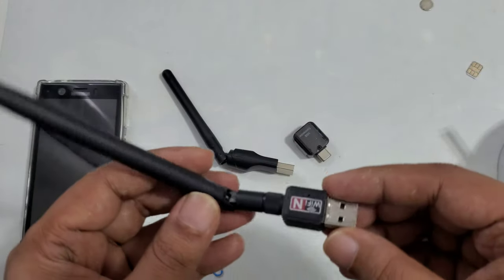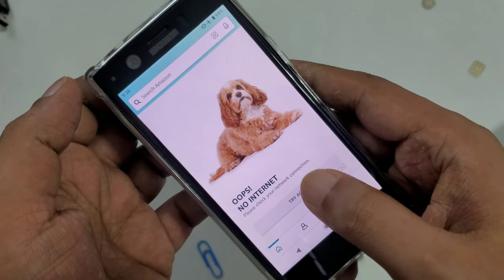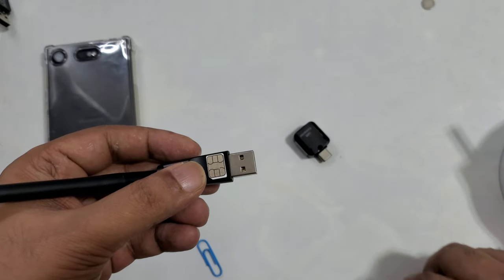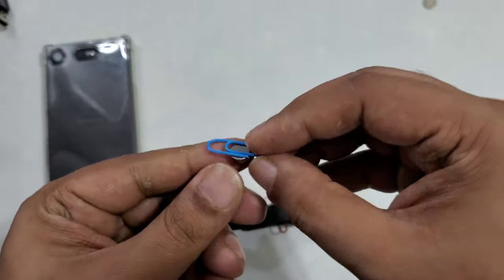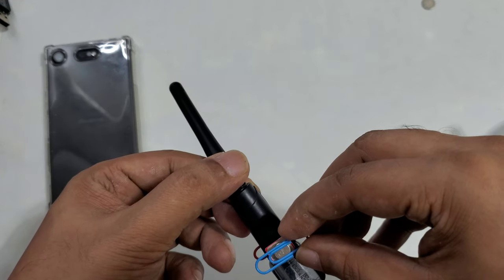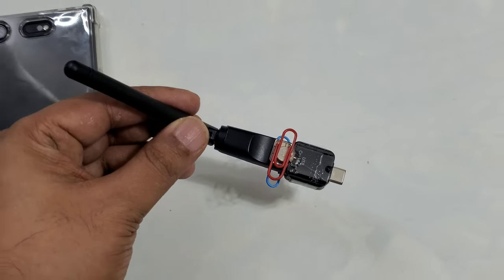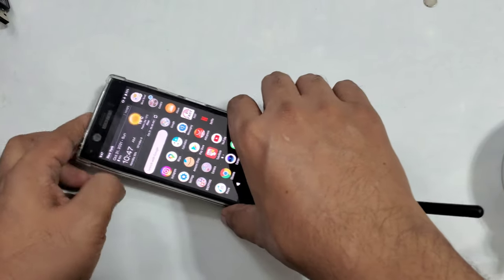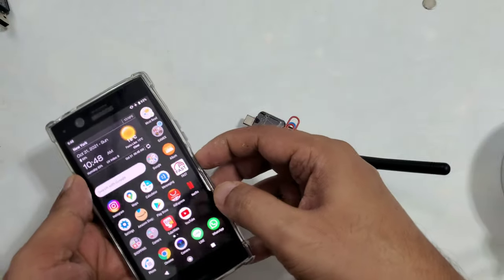HOW TO MAKE FREE USB INTERNET WiFi MODEM